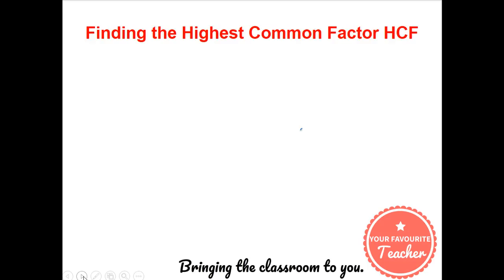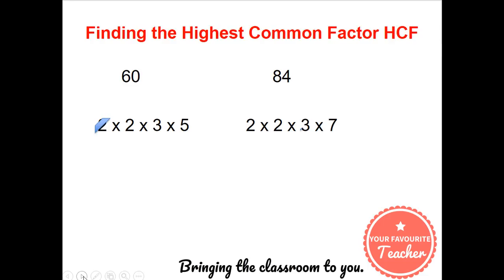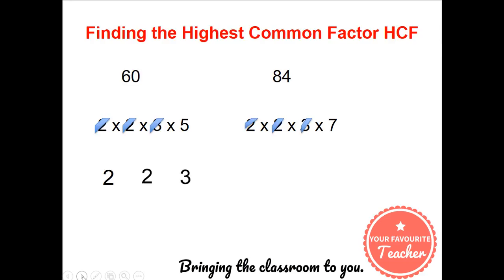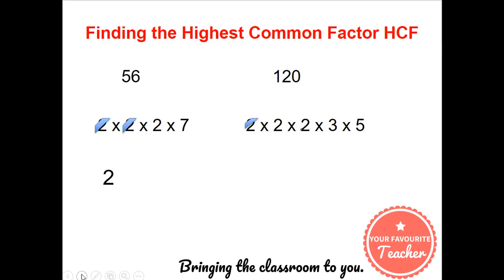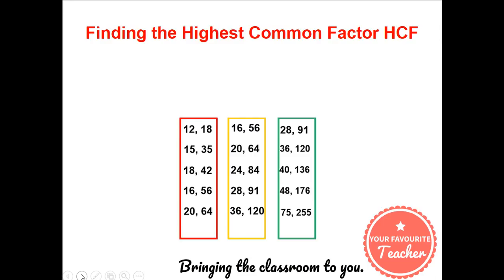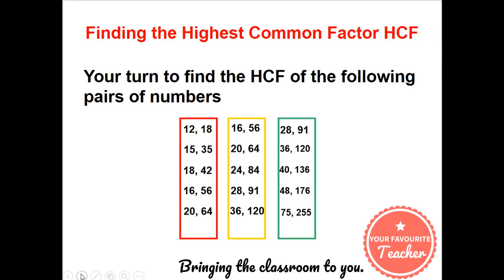Maths Prime Factors Part 2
How to get the Highest Common Factor.